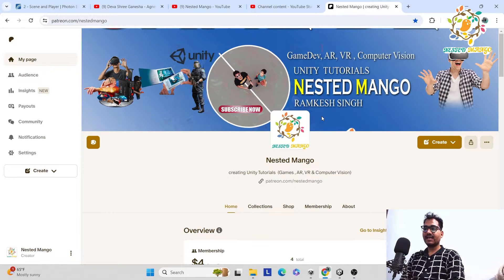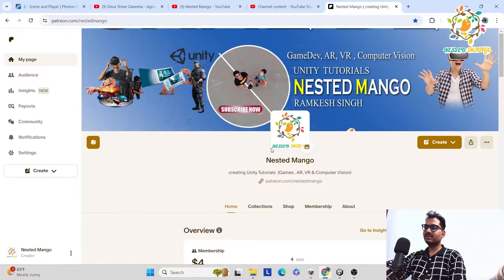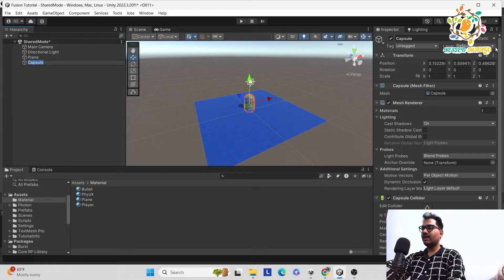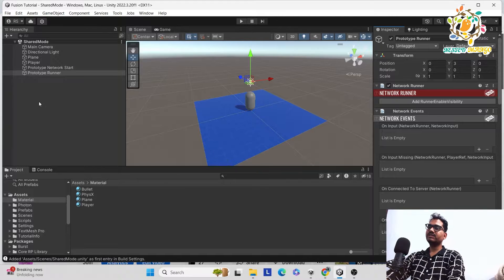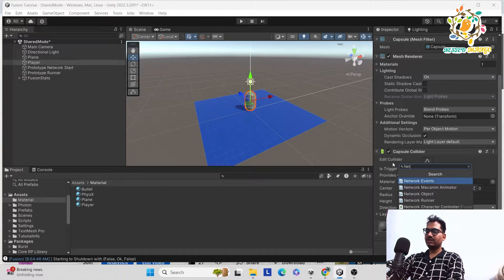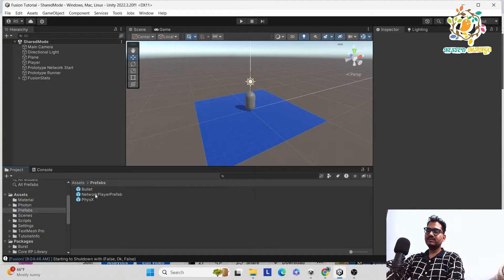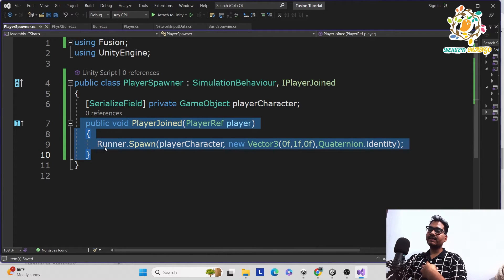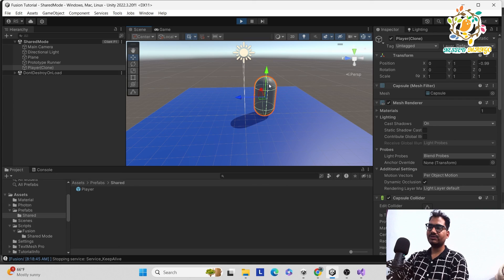Photon Fusion 2 Shared Mode Unity Multiplayer Basics Tutorial (EP.03) - Scene Set Up & Player Spawn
Welcome to Episode 3 of our Photon Fusion 2 Unity Multiplayer Basics Tutorial Series. In this episode, we're focusing on Shared Mode - laying the groundwork for your multiplayer project with a detailed guide on Scene Setup and Player Spawning. This step-by-step tutorial is designed to help beginners get comfortable with the essential building blocks of creating a multiplayer environment in Unity.
What you'll learn:

Scene Setup: We'll start by setting up a Unity scene that's optimized for multiplayer gameplay.
Player Spawn System: Learn how to implement a player spawn system that works seamlessly with Photon Fusion 2's Shared Mode.
Shared Mode Mechanics: Gain a deeper understanding of Shared Mode and how it differs from other networking modes in Photon Fusion 2.
By the end of this video, you will have a fully functional multiplayer scene with players spawning into the game world. This foundational knowledge is crucial for anyone looking to build multiplayer games that engage and excite players.

Your support allows us to create more content and guides to help you on your game development journey.

Best Unity Assets Recommended By ME :
Final IK
3D WebView for Android , VR and iOS (Web Browser)